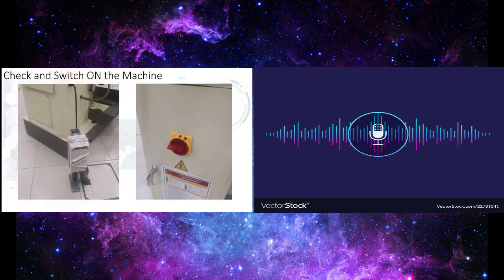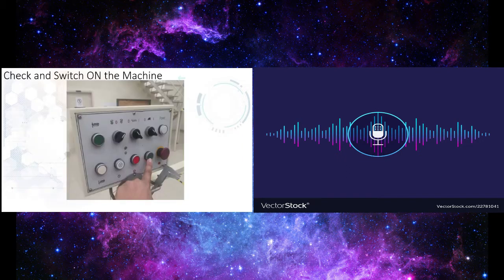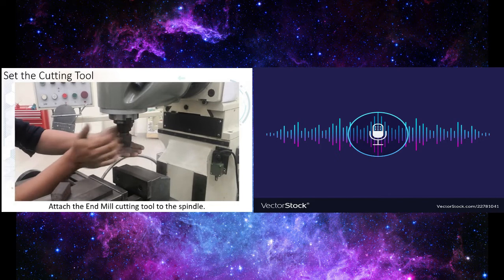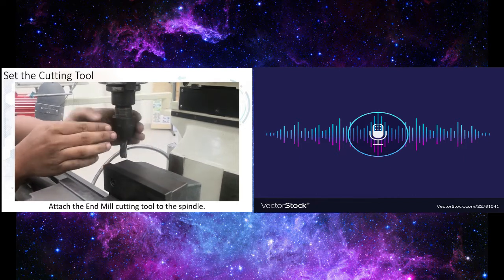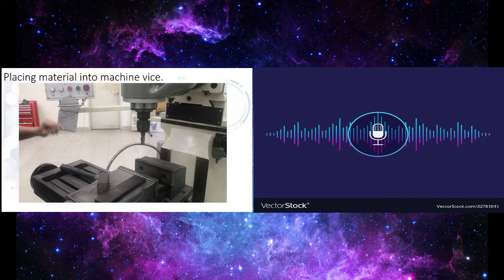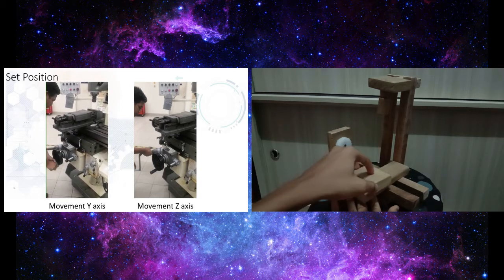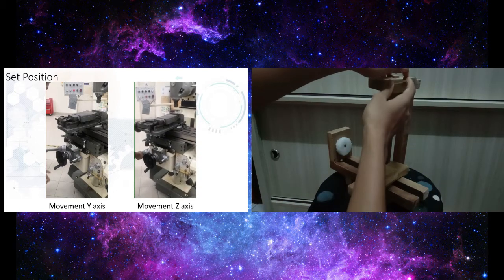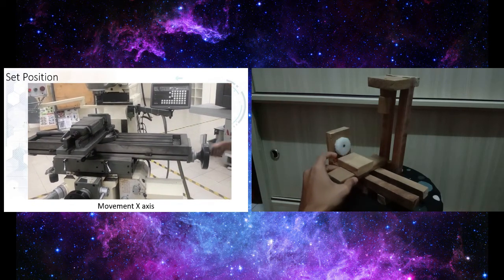MILLING MOCK MACHINE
workshop mem 160